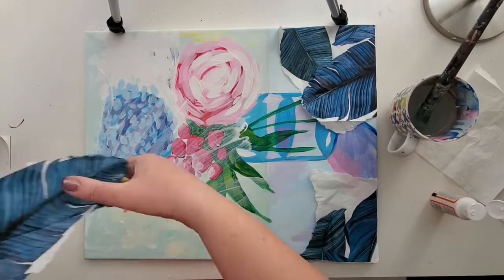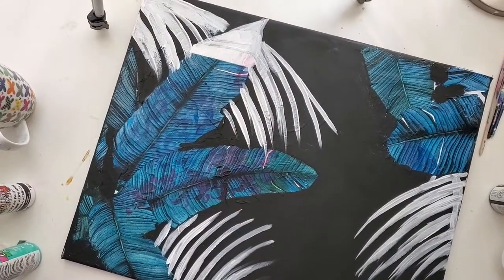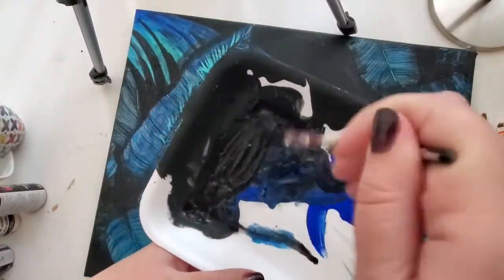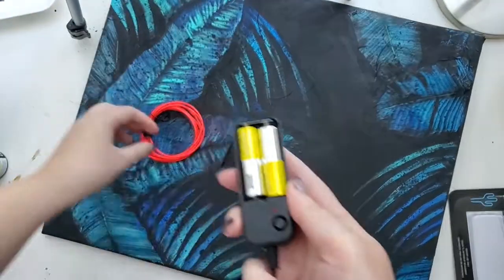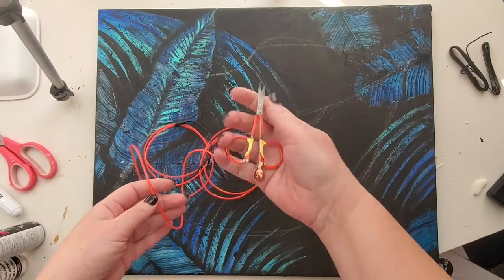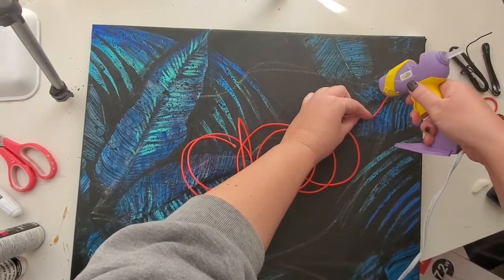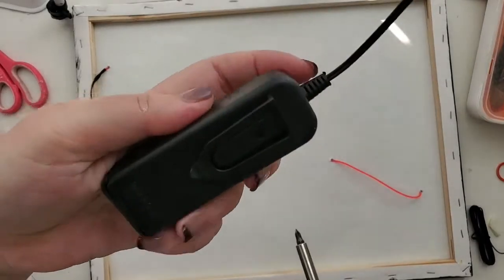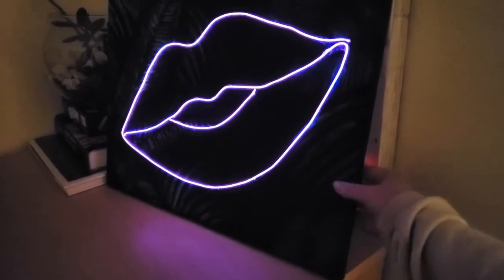DIY NEON SIGN DECOR - WITH TROPICAL PAINTING ON A CANVAS!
Hi artsy people so I have seen many times the neon signs being done and always thought it was a VERY hard thing to do! But it’s NOT! What I didn’t know is you can easily glue gun the neon wire (also know as EL wire or electroluminescent wire or neon effect wire) to a canvas and it will work! No metal back wire needed! For my backing here, I used the regular 16x20 inch canvas on which I created a simple decoupage and added some black acrylic paint to bring the composition together.
I got my wire from our local Toronto, Canada dollar store (Dollarama) but here is where you can get one (or more!) online:

CANVAS (I used 16x20 inches)
Btw in my video I used pink wire but it turns purple in complete darkness!

ADDITIONAL FUN WIRES:
5 NEON WIRES (separate control boxes):
5 NEON WIRES (1 control box, turn them all at once!)